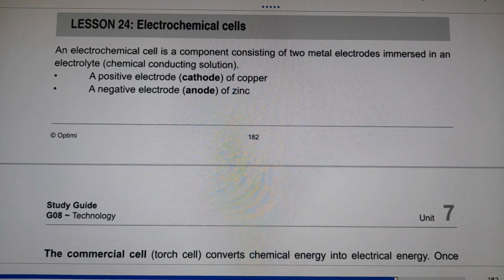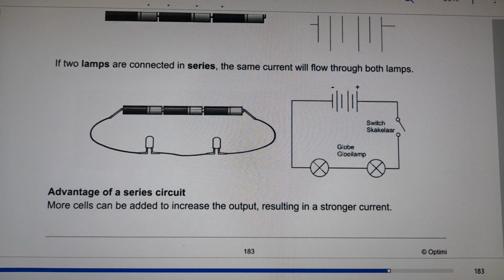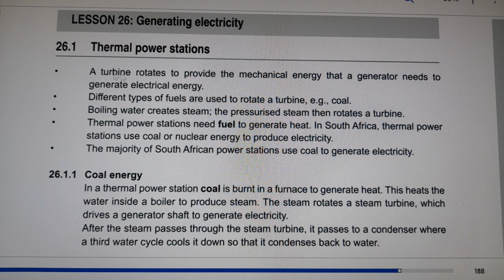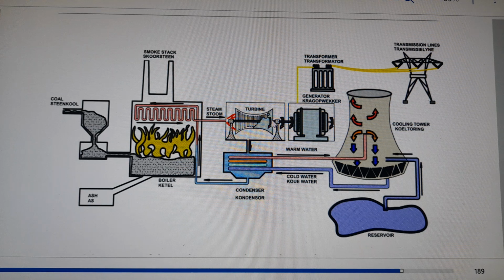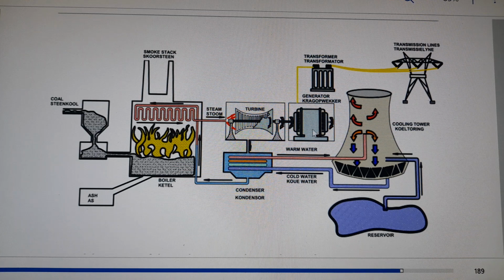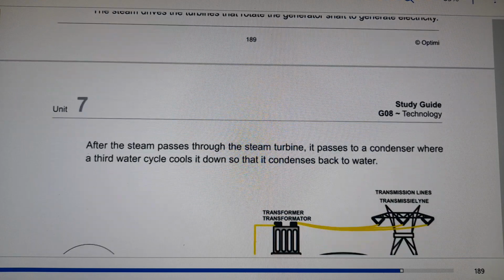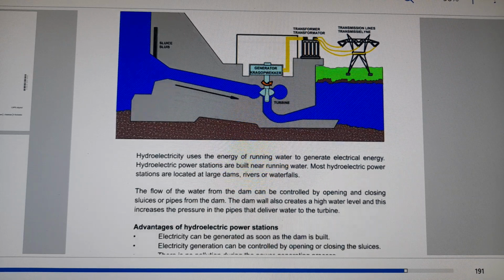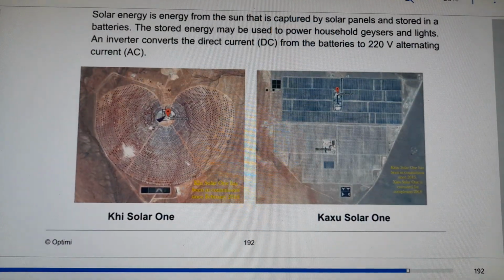G08 T4 TEC 3